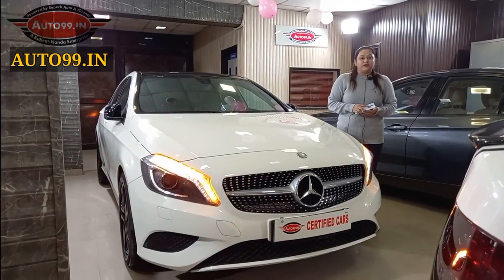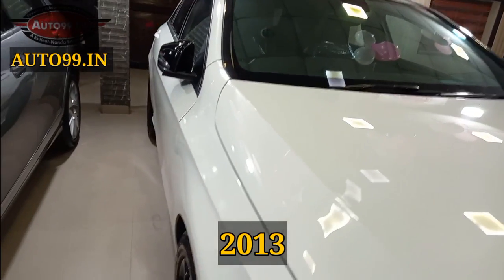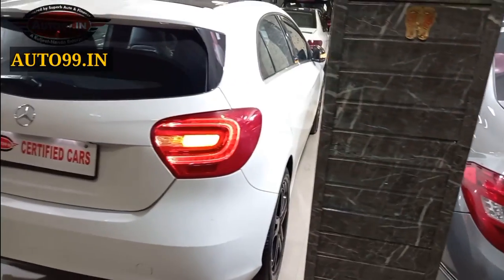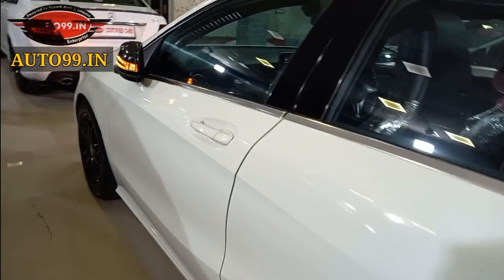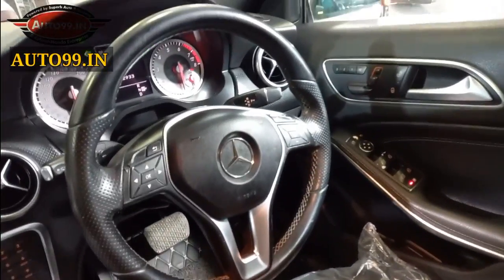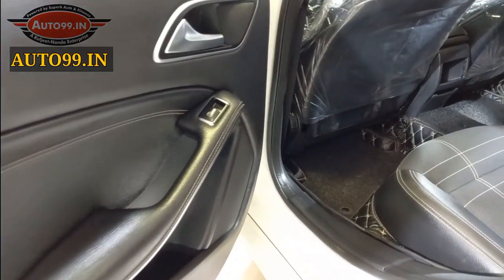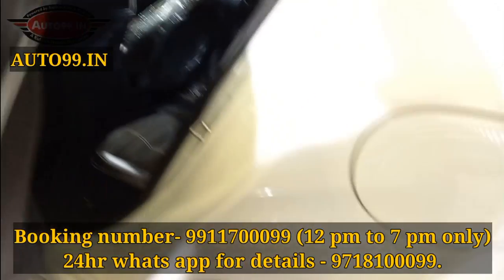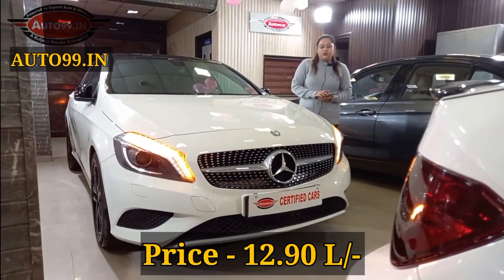Mercedes Benz A-180 Petrol Automatic | Detailed Video | AUTO99.IN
Hello everyone, In today's video we will show you Mercedes Benz A-180 Petrol Automatic, 2013.

You can visit our Showroom at Kirti Nagar to book this Car - I-99, Ground Floor, Kirti Nagar, Delhi

Booking Number  - 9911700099 (Call Timing 12  PM to 7 PM Only)

For Complete Details What's App Only - 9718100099